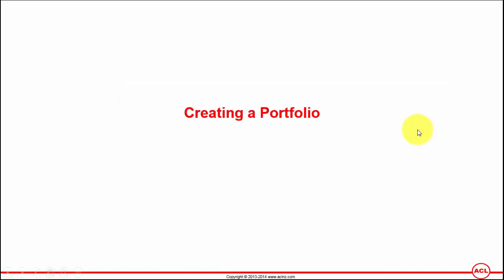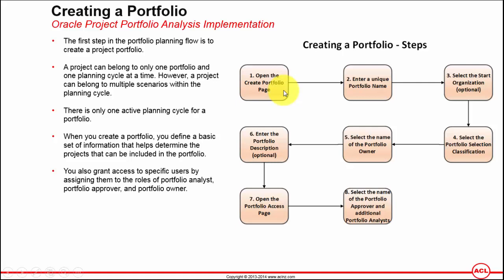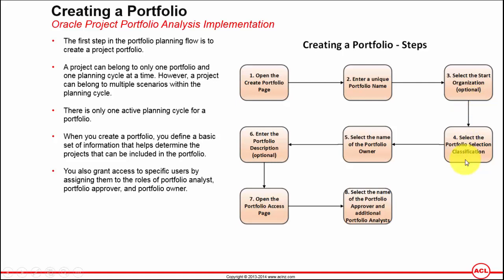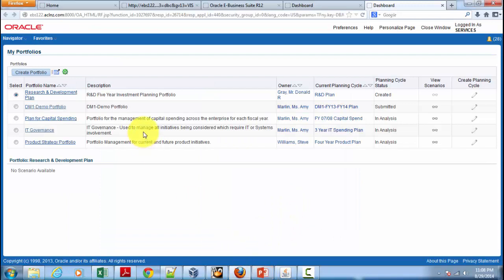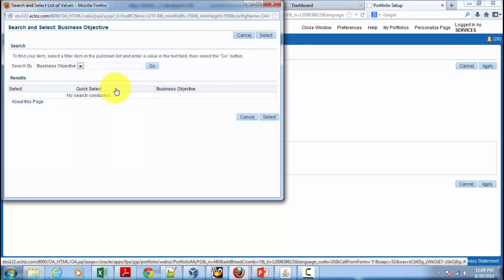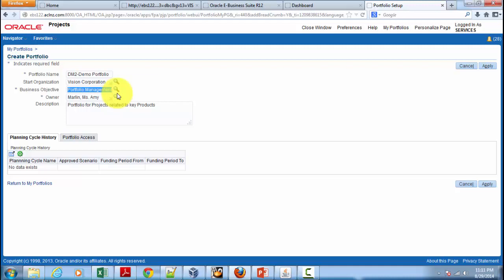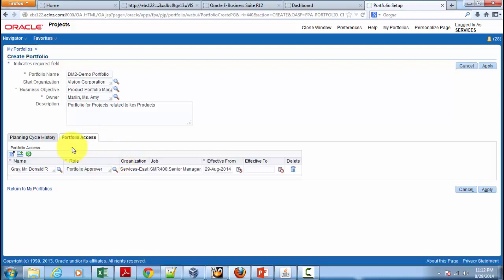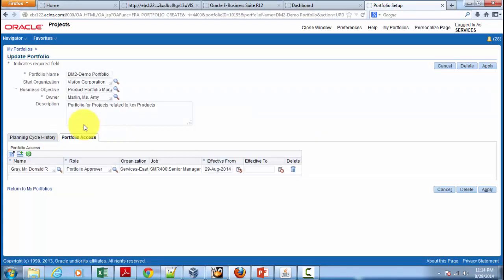Creating a Portfolio in Oracle Project Portfolio Analysis (on Oracle EBS R12.2.3)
Course Name = R12i Oracle Project Portfolio Analysis Fundamentals (on R12.2.3)

Learning Objectives
By the end of this course you will be able to learn following topics:
-- Overview of Oracle Project Portfolio Analysis
-- Creating a Portfolio
-- Creating a Planning Cycle
-- Collecting Project Information
-- Creating and Managing Scenarios
-- Approving a Portfolio Plan